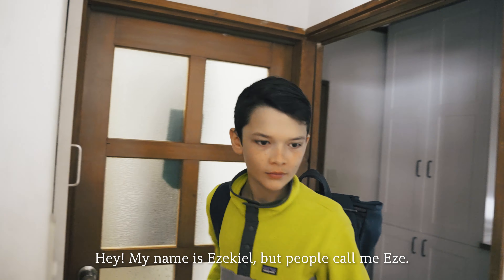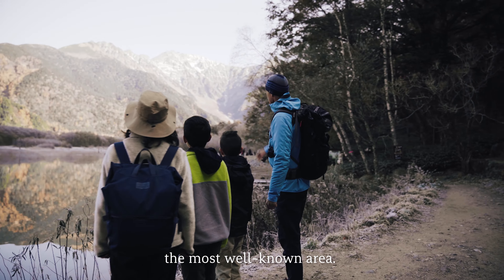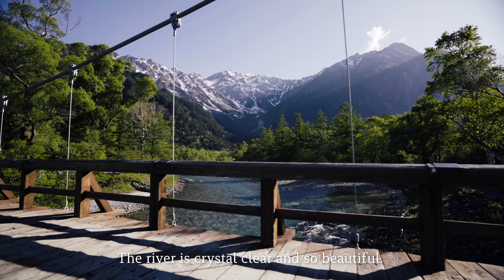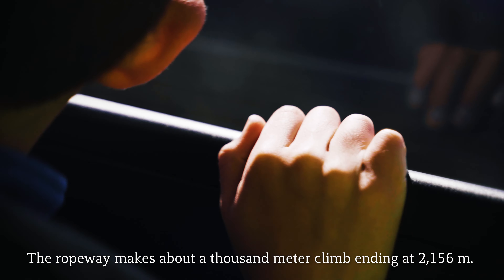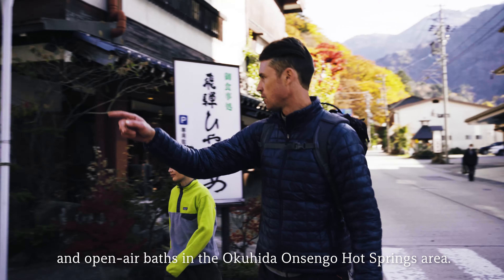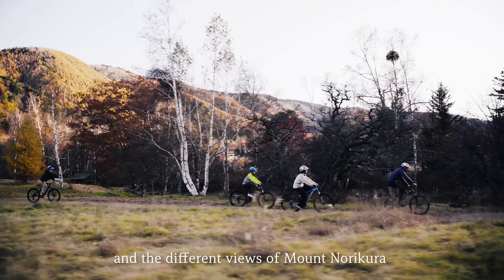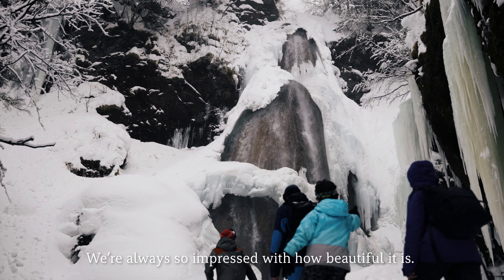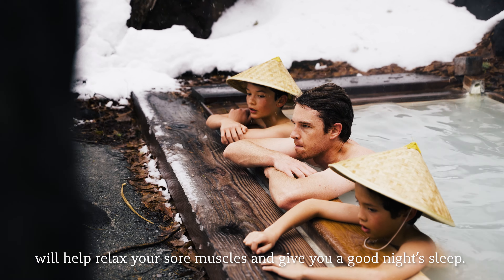[4K] Mail from the Alps - Chubusangaku National Park (Full Version 2020)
4K Ultra HD Movie

Chubusangaku National Park
Birthplace of Japanese Alps